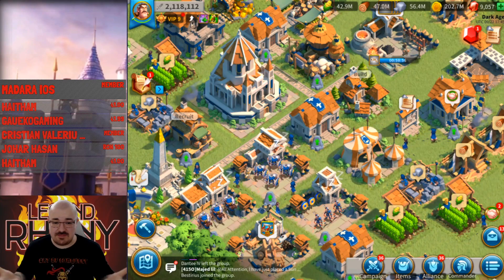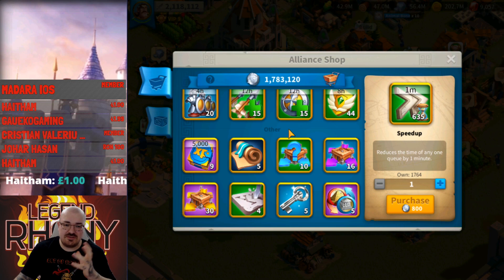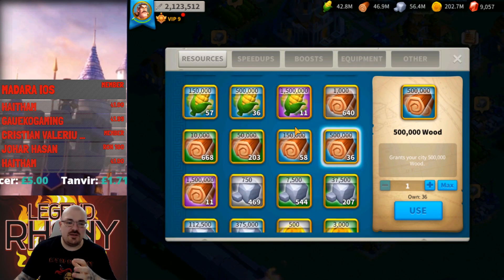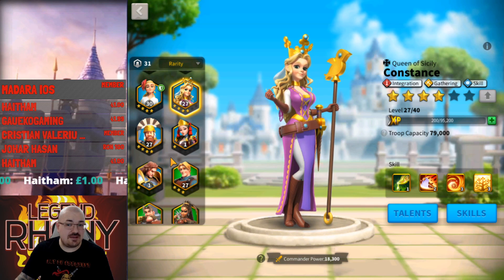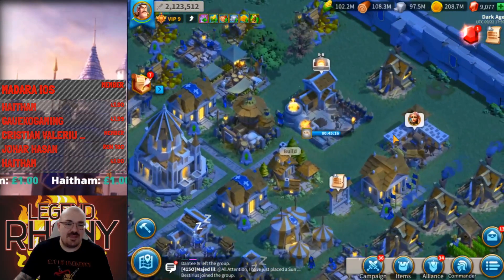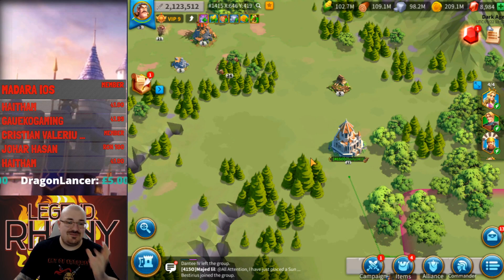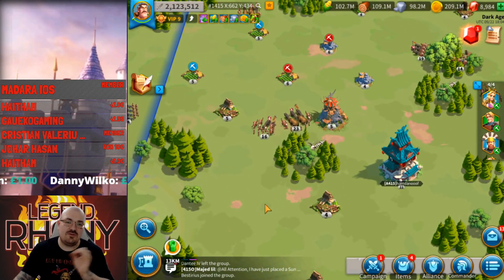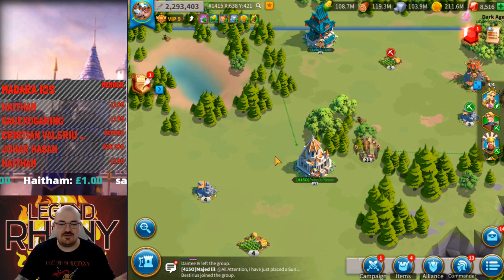Resource problem? - My System of farming and how much a farm gets me in 30 days - Rise of Kingdoms